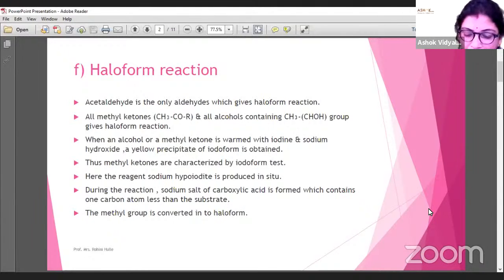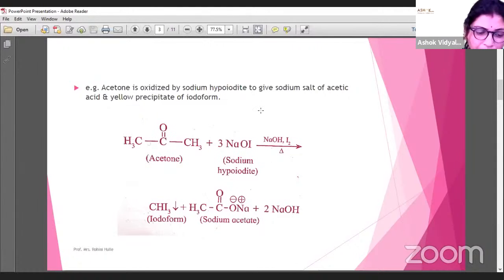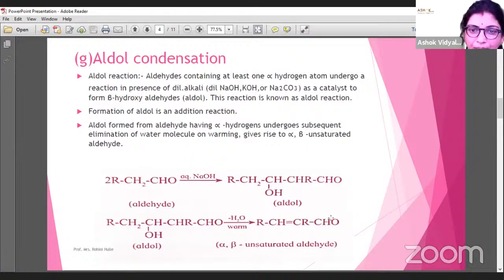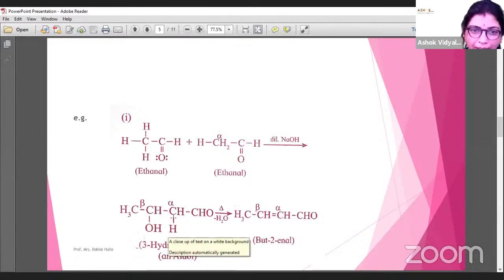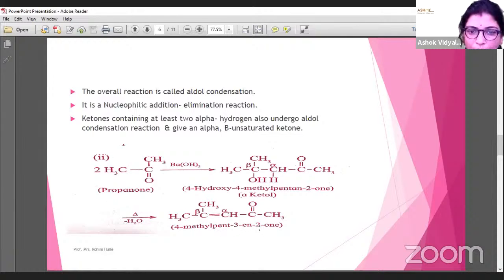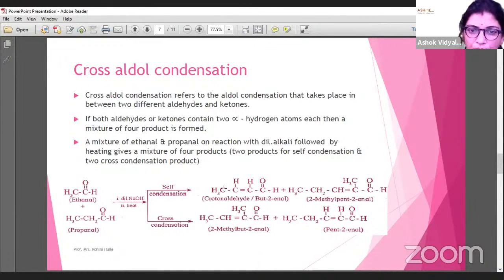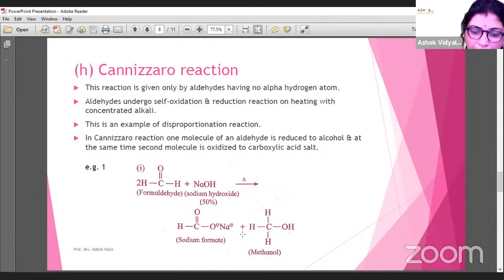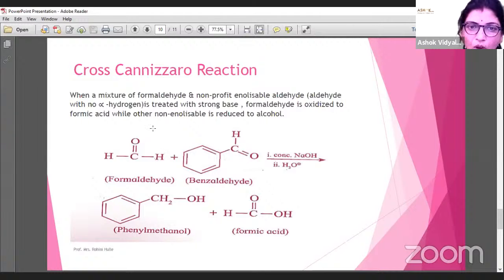12th std Aldehydes ketones and carboxylic acid -Lecture 5